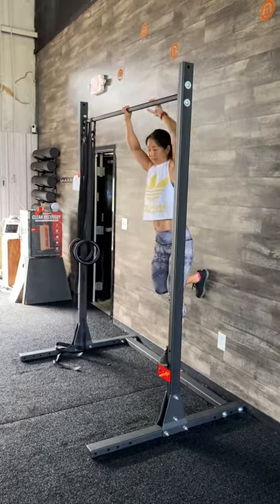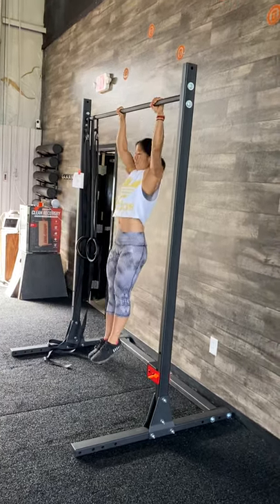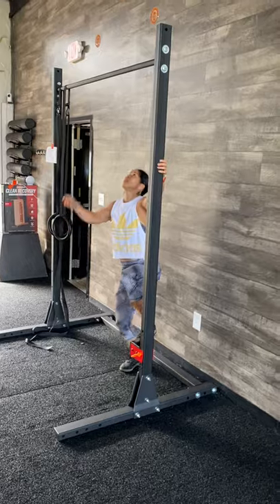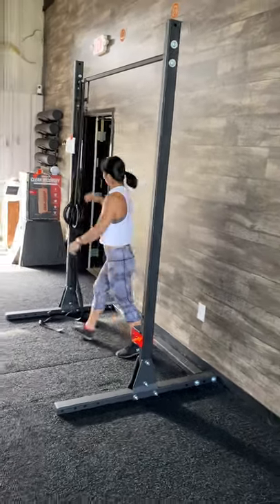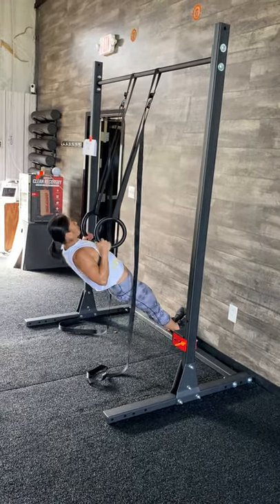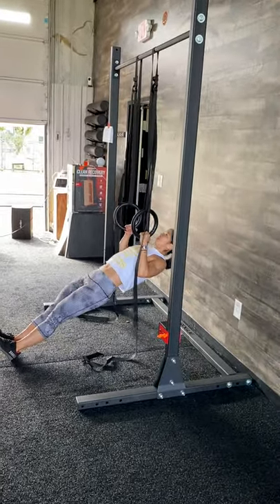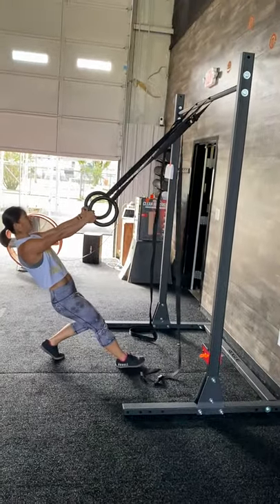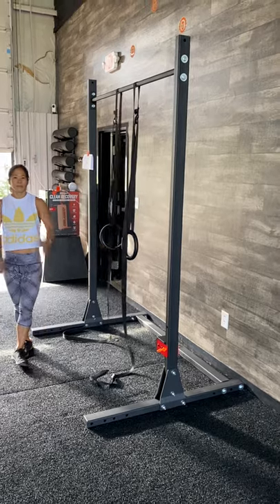Stand Alone Pull Up Rig DEMO